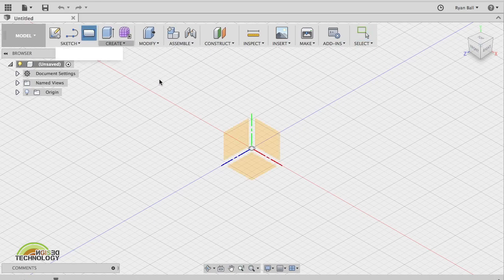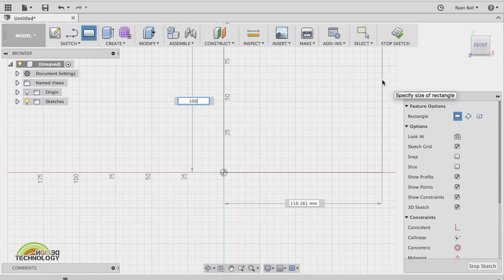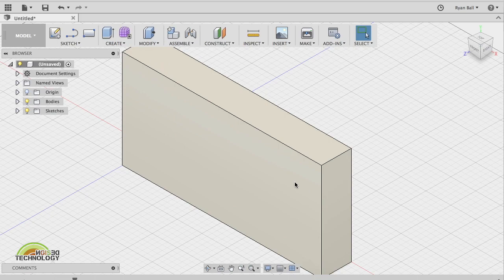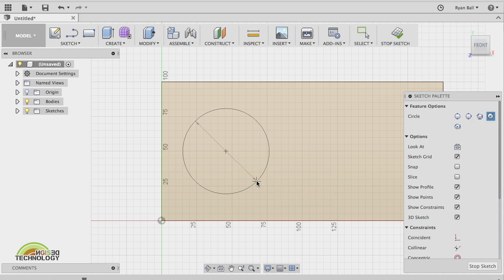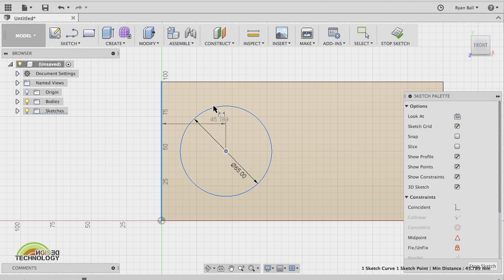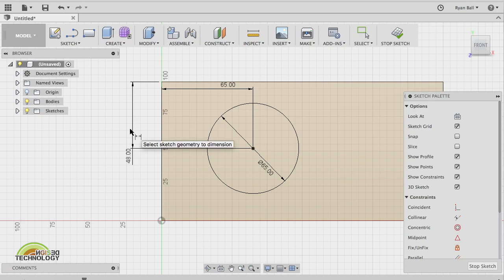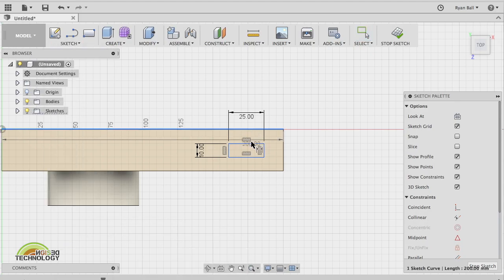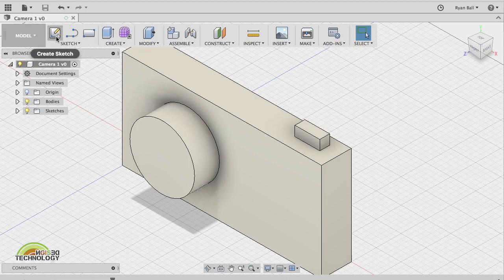Adding dimensions in Fusion 360 (2)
How to draw more accurately in Fusion 360.